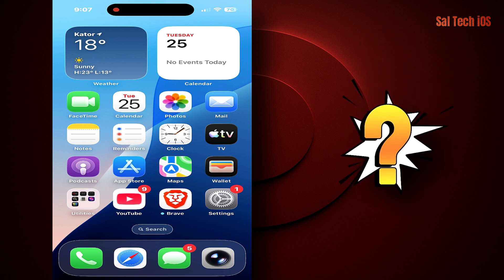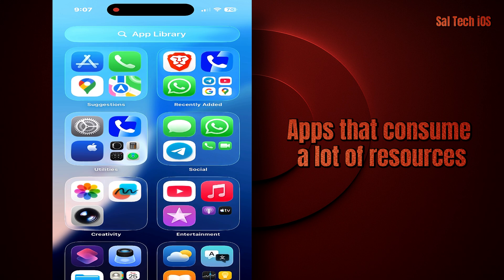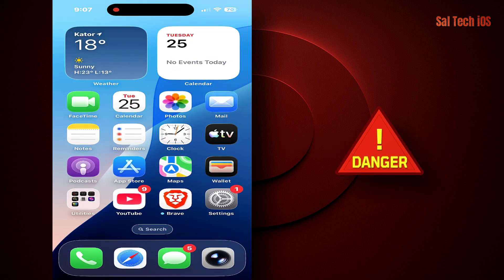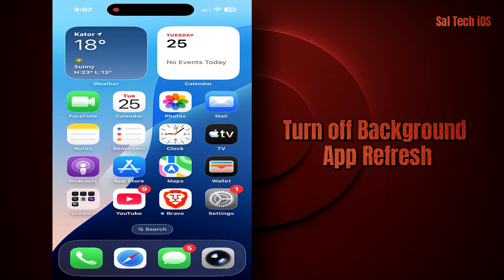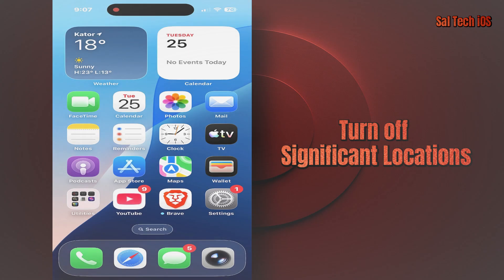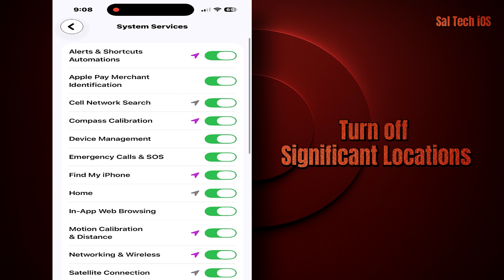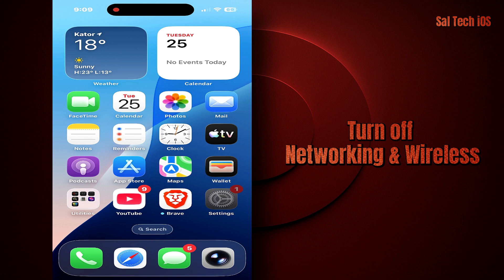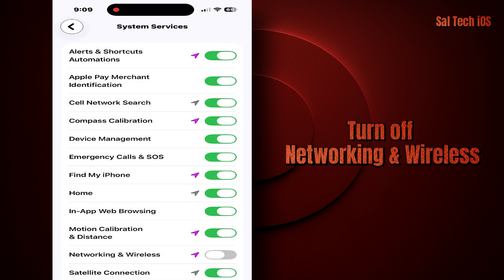Stop Your iPhone From Overheating — 5 Real Fixes You Can Do in Minutes! 🔥📱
Do you feel your iPhone heating up more than usual?
You’re not alone — and the good news is that most overheating issues can be fixed with a few simple settings.

In this video, you’ll learn 5 safe and proven steps that immediately reduce heat on any iPhone.
These settings help your device cool down, charge faster, and run more efficiently — without installing anything or risking your data.

Here’s what you’ll discover:

Why iPhones get unusually hot after updates

How certain apps increase temperature in the background

The hidden settings that can raise CPU load

How Airplane Mode helps during charging

When overheating becomes a real warning sign

No tricks, no exaggeration — just practical solutions you can apply in minutes.

If this helped, drop a comment and tell me which step made the biggest difference.